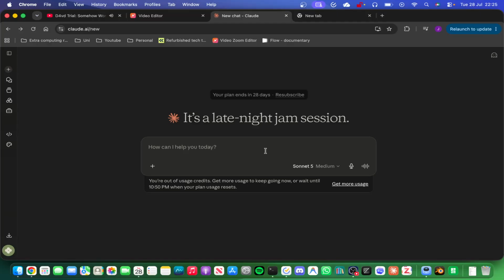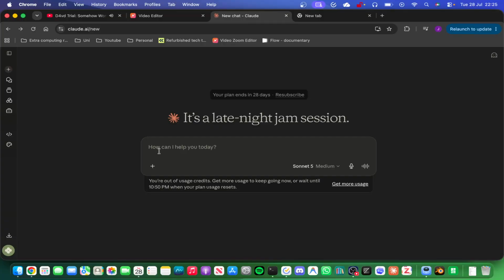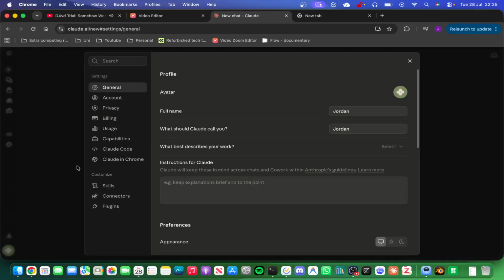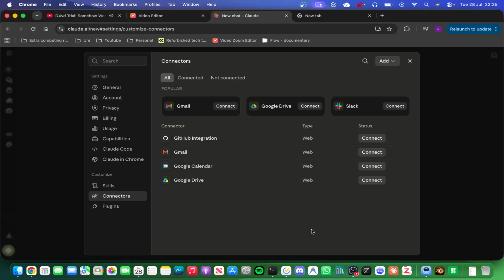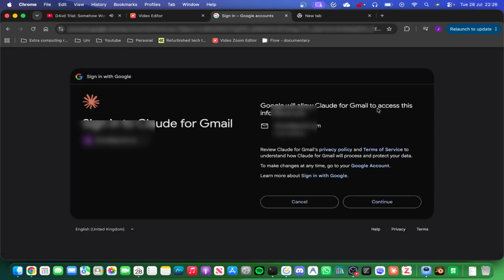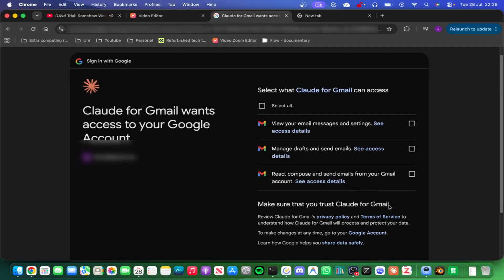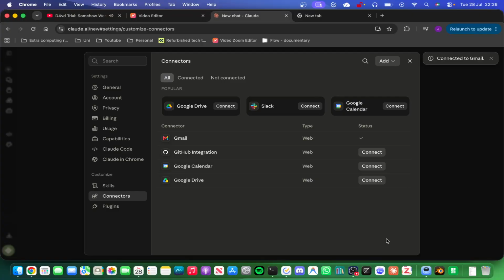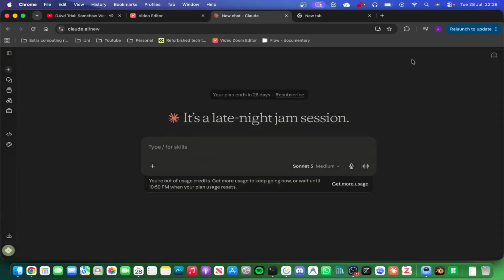How to Connect Claude to My Gmail - Step by Step Guide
Learn how to connect Claude to my Gmail to streamline how you handle your daily correspondence. By linking these two tools, you can search and manage your messages directly inside the chat interface without constantly switching tabs. This integration transforms your inbox into a searchable database that the AI can interact with in real-time.

The process begins in your profile menu, which is accessed by clicking your account icon in the bottom-left corner. From there, you will navigate through the settings modal to find the specific connectors section located in the left sidebar. This area is where all your third-party integrations are managed. From there, you simply select the Gmail integration and authorize your Google account on the sign-in page. It is important to review the requested permissions carefully and ensure you click the select all checkbox to mark all permissions at once, as this ensures the AI has the necessary access to read and search your messages.

Once the authorization is complete and you have clicked the continue button, you can immediately put the setup to the test. After closing the settings modal by clicking the X button, you can use the central prompt text input field to ask specific questions about your recent emails. Whether you need to find a specific piece of information from a client or summarize a long thread, this workflow makes the process instantaneous. This tutorial demonstrates exactly how to connect Claude to my Gmail so you can leverage AI to organize your digital life. By following these steps, you eliminate the manual effort of digging through folders and searching for keywords manually. Once the link is established, your AI assistant becomes a powerful tool for email management, allowing you to retrieve data and draft responses based on your actual inbox content with just a few simple prompts.